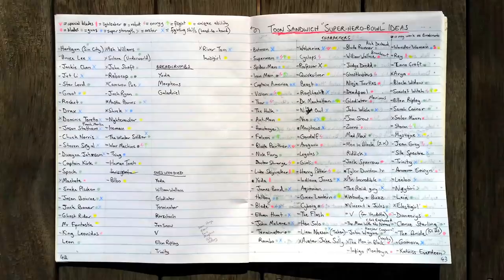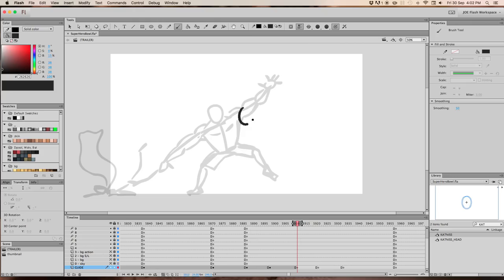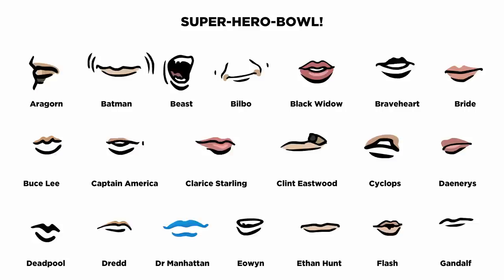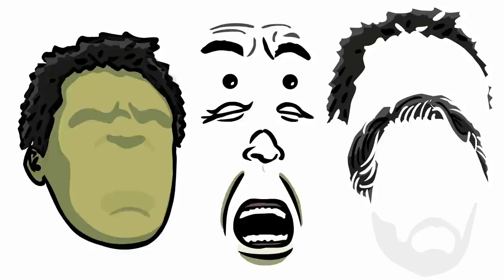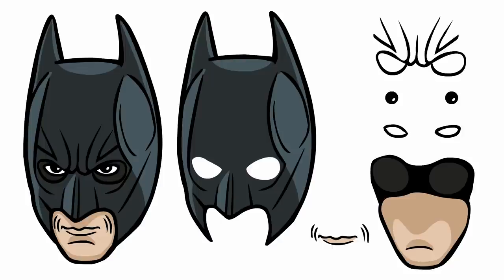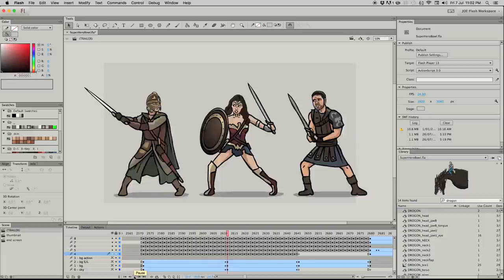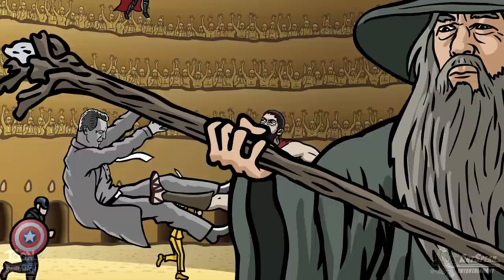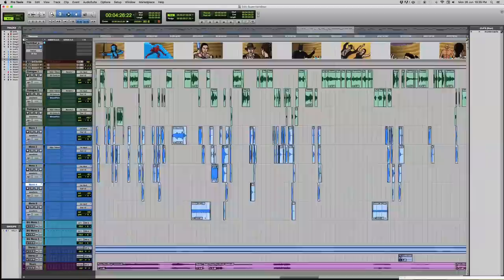Sandwich Making (SUPER-HERO-BOWL!)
A gigantuous behind-the-scenes look at the making of our SUPER-HERO-BOWL Toon Sandwich, which can be watched here:

SEGMENTS:
• 00:00 - Intro
• 00:29 - Stage 1: Writing
• 01:01 - Stage 2: Voice Recording
• 01:47 - Stage 3: Guide Audio
• 02:43 - Stage 4: Video (Animation)
• 11:20 - Stage 5: Music
• 12:05 - Stage 6: Final Audio
• 12:58 - Intro to Side-By-Side Segment
• 13:29 - Full-length SIDE-BY-SIDE Voice Recording / Animation Guide / Final Video
• 23:52 - Outro
• 24:35 - End Screen (with Voice Recording Outtakes)

TOON SANDWICH - THE FULL PLATTER!